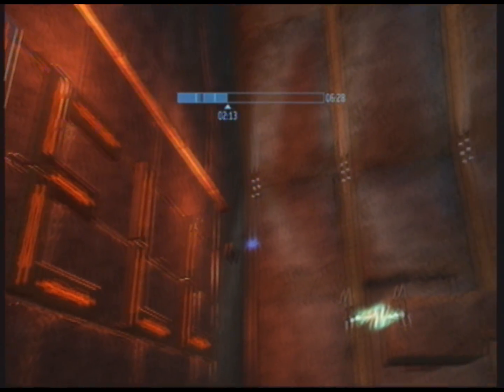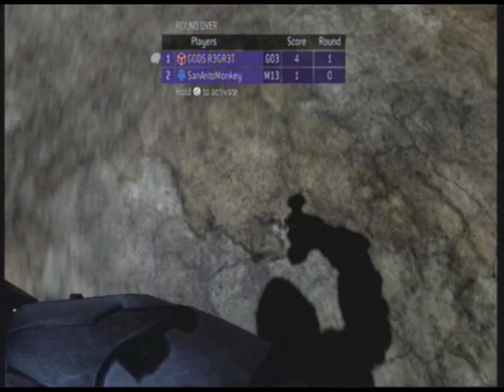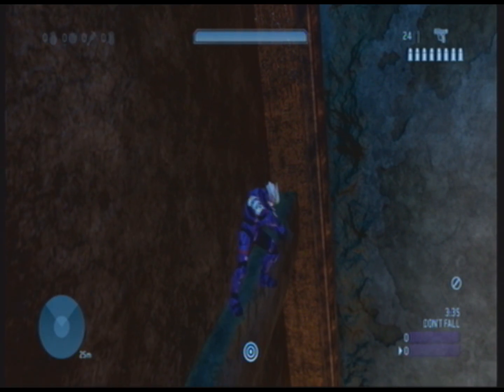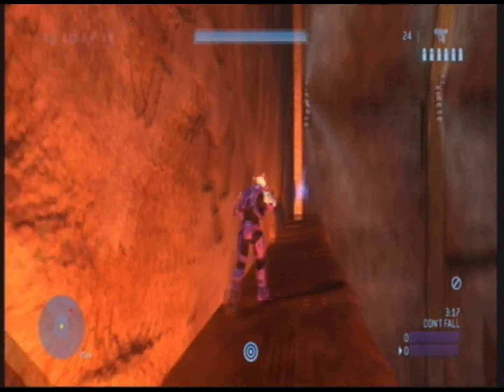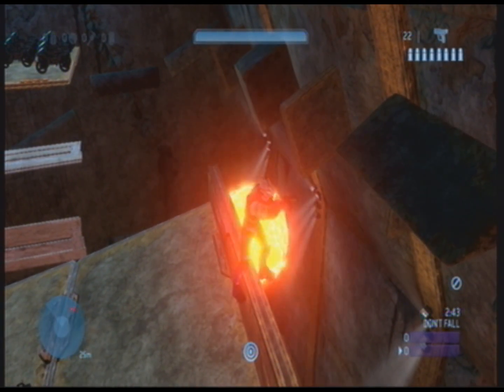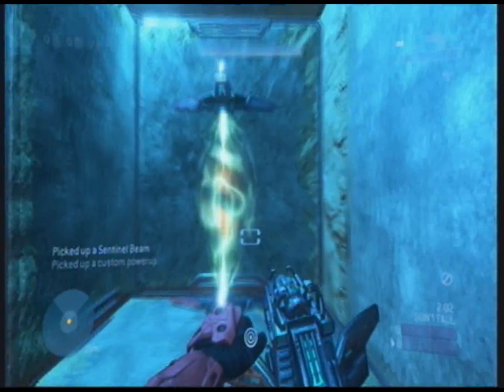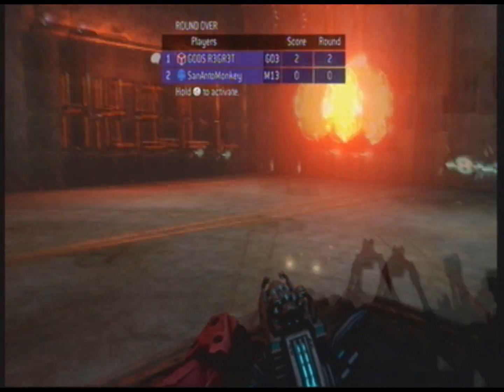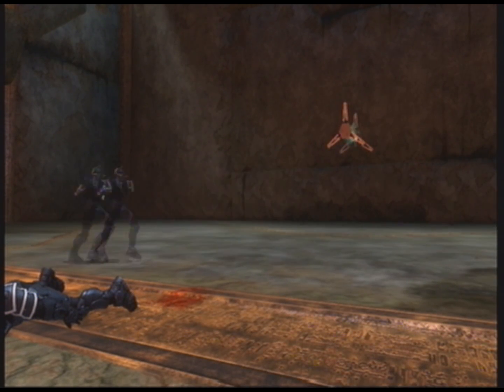HALO 3 FORGE MAP #2 "HELL"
My name is G0DS R3GR3T, i've been a halo3 forger since the game has come out. All the maps on this channel are my creation and no one else's.